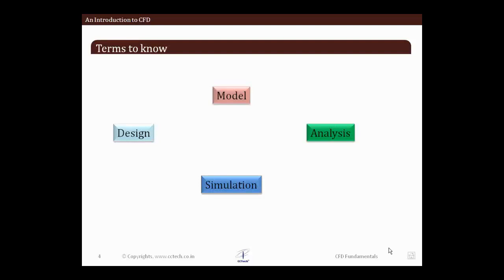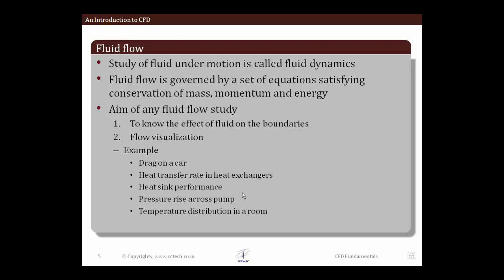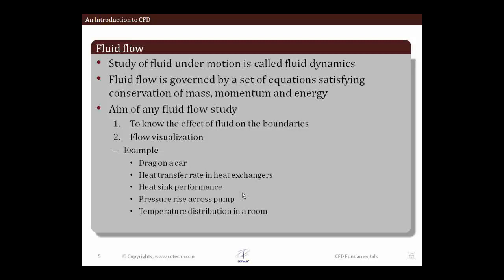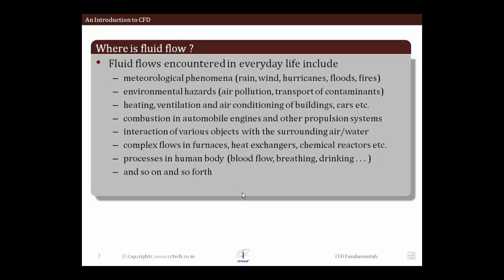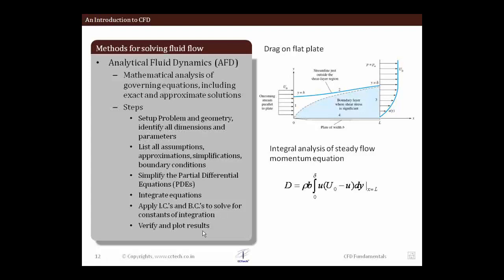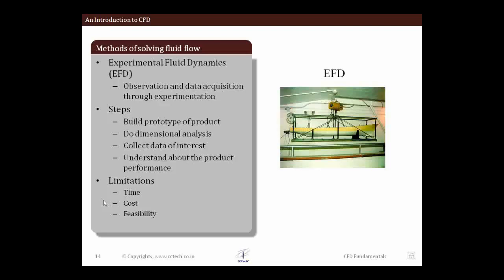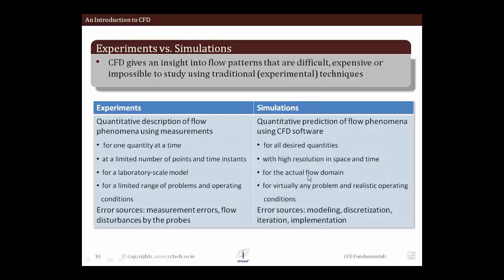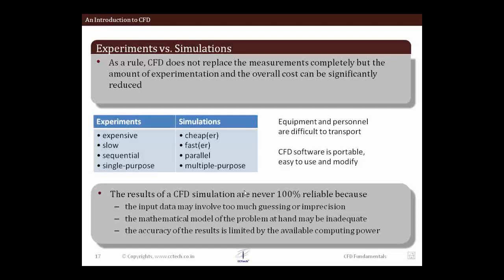M DGE CH QS SOH